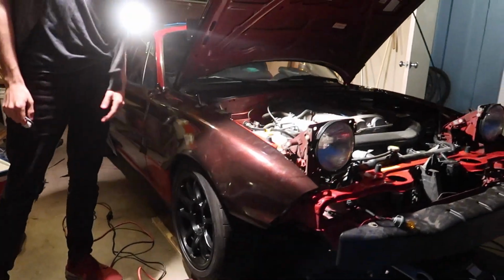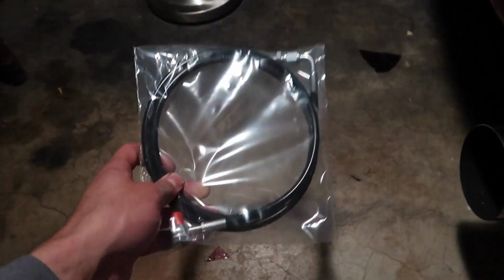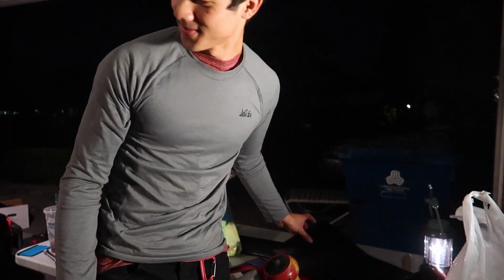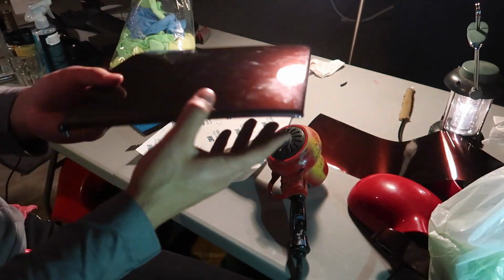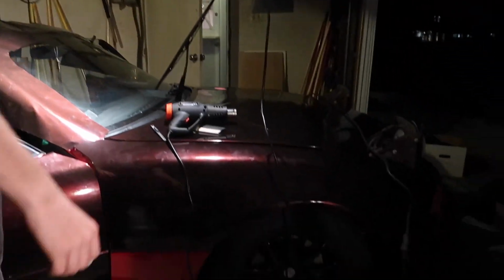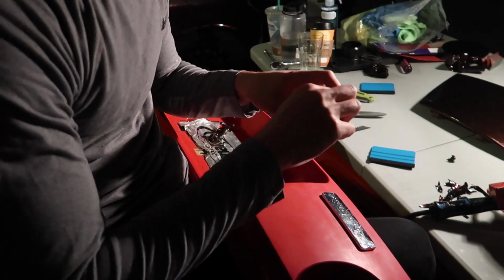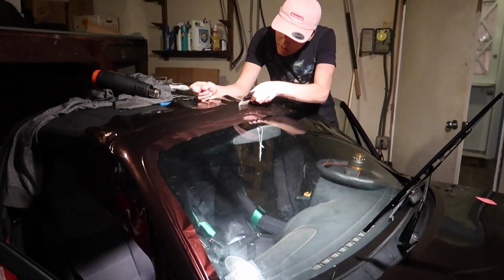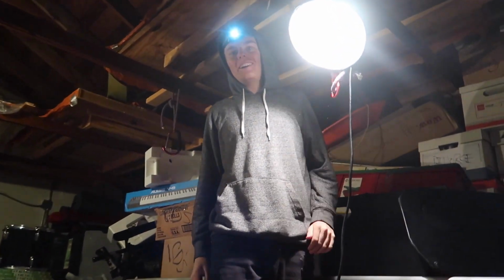Vinyl Wrapping a NA Miata